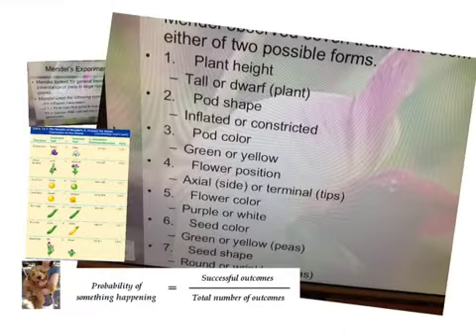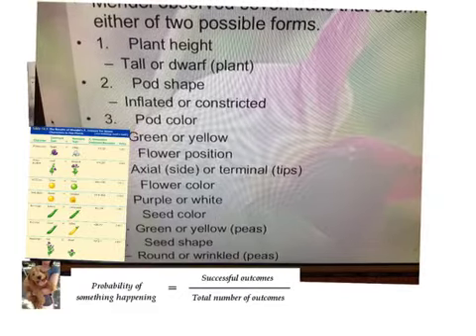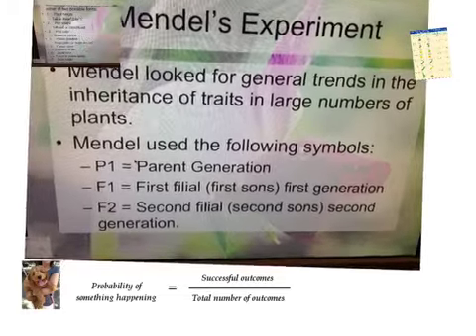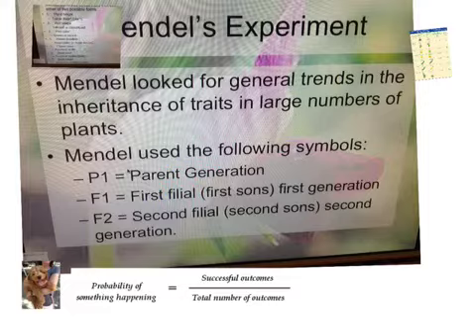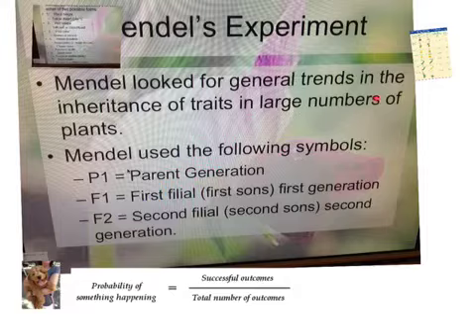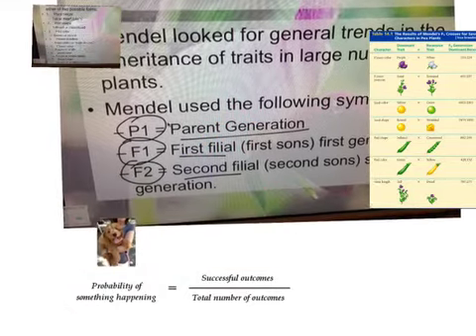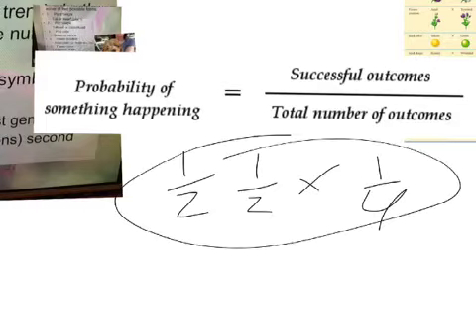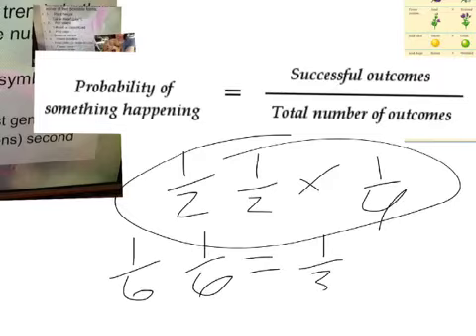Intro to genetics